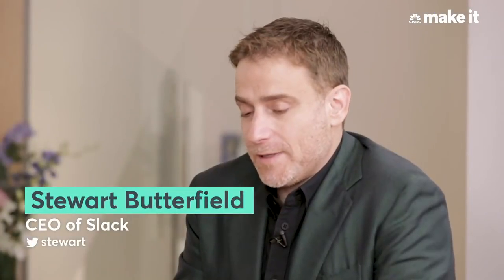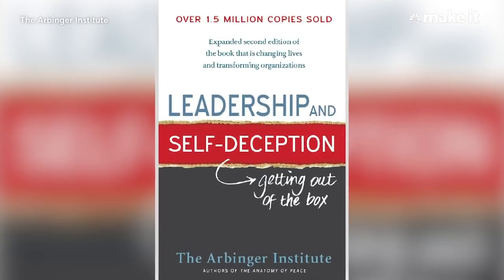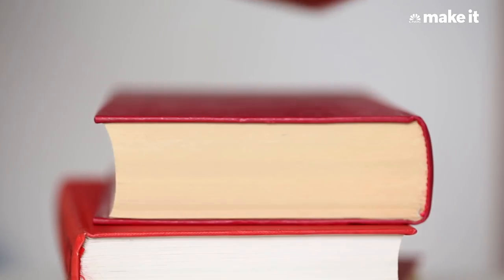Slack CEO: These Bad Work Habits Might Be Holding You Back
Slack's CEO, Stewart Butterfield, was so impressed by this book, he gave it to his entire executive team to read.

The book, “Leadership and Self-Deception, ” is important, in part, because it outlines two key ways people and teams hold themselves back every day without even realizing it, says Butterfield.

CNBC Make It recently caught up with Butterfield to explain those two lessons and what every leader should understand.

1. Don’t treat people like objects
In the context of business, it’s easy to fall into the bad habit of treating other people like objects or obstacles in the way of your goals.

“When you do that,” says Butterfield, “it often undermines the goals that you have set for yourself.”

Instead of acting as though people have some utility to you or they’re an impediment to what you’re trying to accomplish, keep this in mind: They’re people just like you who are trying to be successful at work.

2. Don’t betray your own potential
A driving idea in “Leadership and Self-Deception” is that people can create false narratives that can keep them from realizing their own potential.

As an example, Butterfield asks that you imagine you have a 3-year-old who starts crying in the middle of the night. Though you wake up, you don’t soothe the child. Instead, you wait for your partner to do it, until you finally think to yourself, “She doesn’t hear this? She’s just pretending to sleep. She’s so lazy.”

We often create villains, says Butterfield, “in order to justify the ways in which we fail to live up to our own ideals.”

This dynamic is as prevalent as it is destructive. When this type of self-betrayal plays out at work, it can undermine trust and respect across the team. Says Butterfield, “It’s crazy how much it shows up in everything — in every kind of relationship that you will have.”

“It can make it almost impossible for people to accomplish anything.”

Slack’s CEO recommended this book to his entire executive team — here’s why | CNBC Make It.